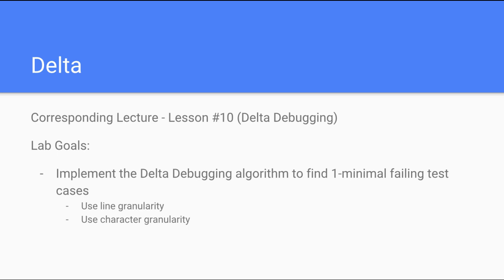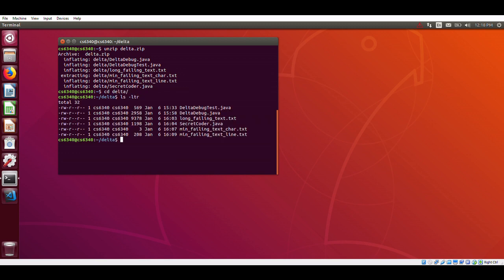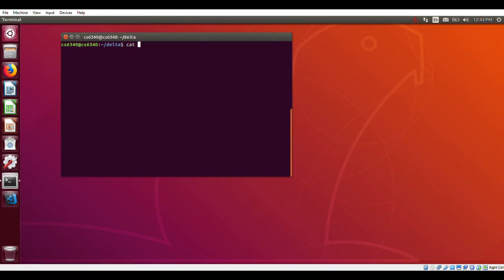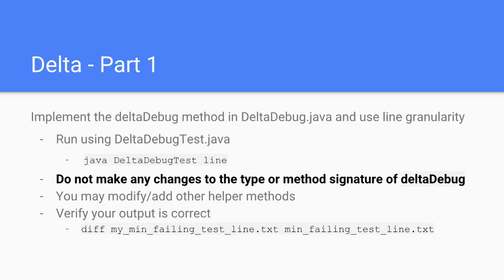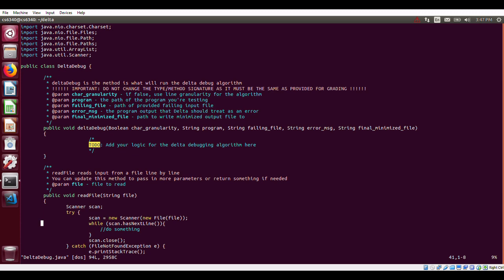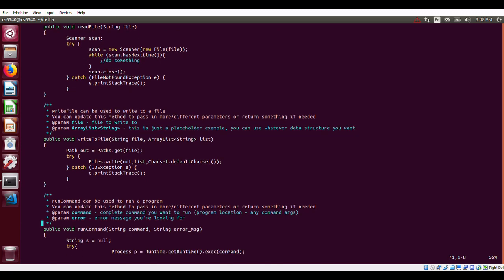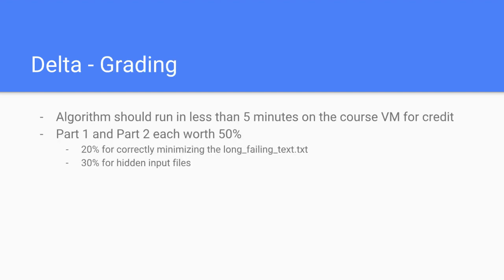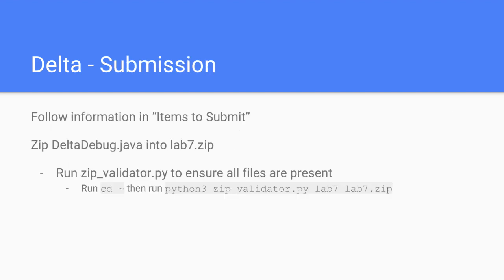CS6340 Delta Lab Intro